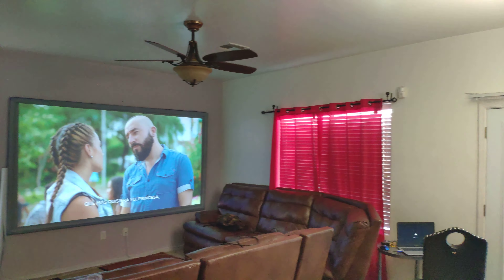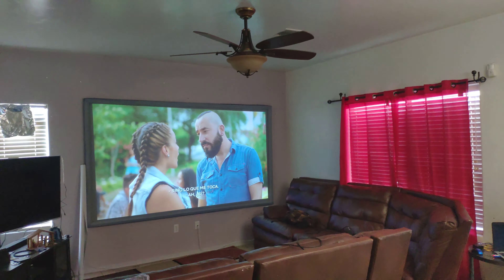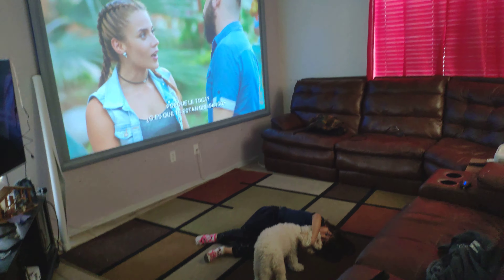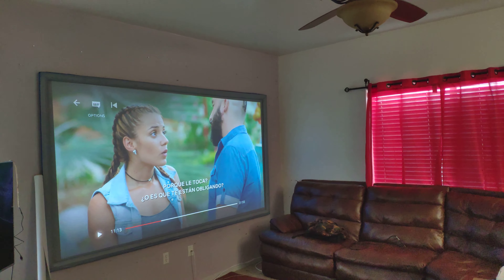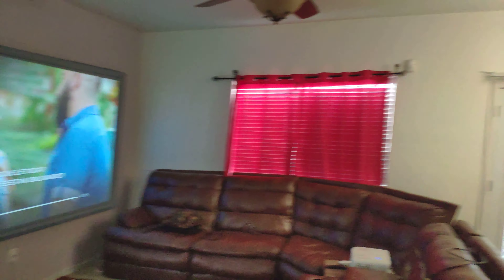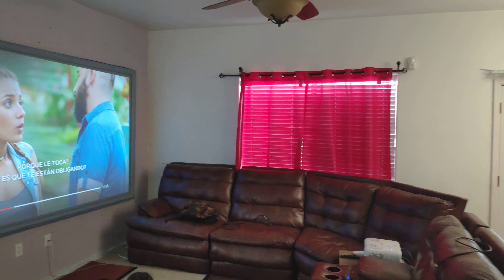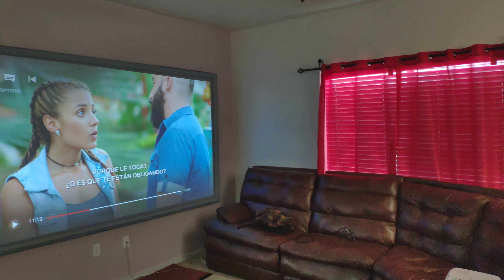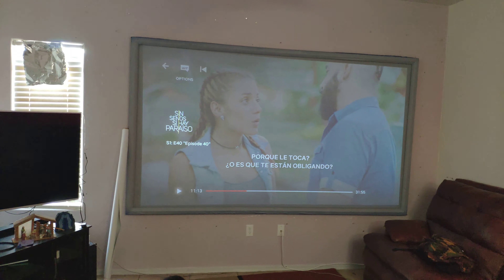Darbee is amazing gray projector screen 120" Epson 1060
Check your lux , a gray screen may work for you. Black screen is for 4000 or more lumens.